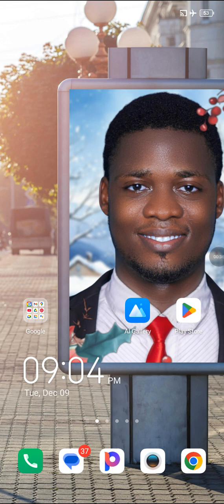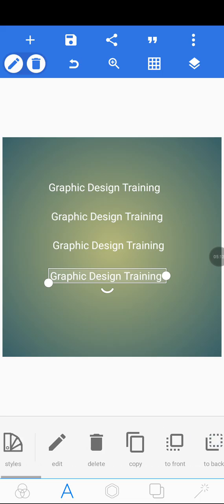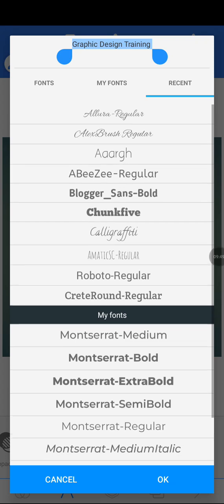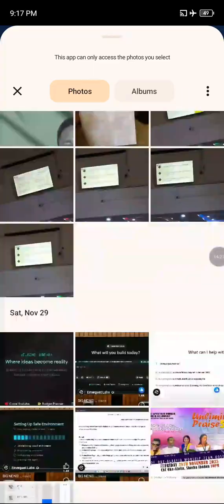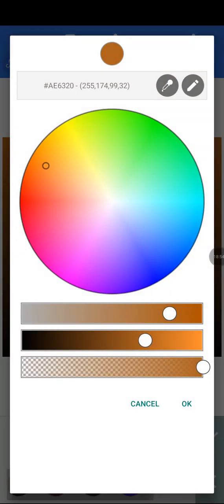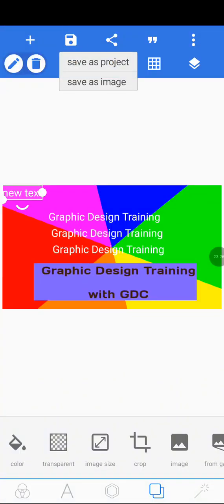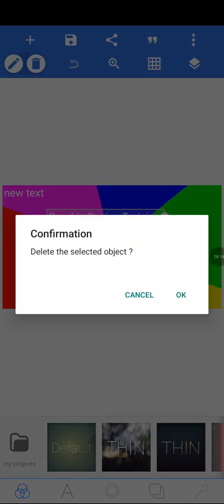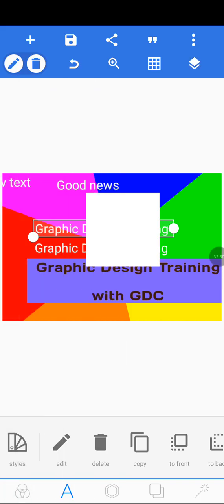Day 9 Basics of PixelLab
Graphic Design Practical Class – PixelLab for Beginners (Step-by-Step Guide)

Are you ready to start creating professional graphic designs using your mobile phone?
This video marks the beginning of our practical graphic design session, where I walk you through PixelLab, one of the most powerful mobile design apps used by many designers today.

In this class, you will learn:
✅ What PixelLab is and why designers use it
✅ A complete breakdown of PixelLab tools and their functions
✅ How beginners can confidently start designing from scratch
✅ Practical tips that will help you design faster and better

Whether you are a beginner, a student learning graphic design, or someone looking to improve your design skills, this video is for you. No prior experience is required.

📌 Note: PixelLab works on Android devices.

👉 Watch till the end to fully understand the tools before moving into advanced practical designs.

📺 More graphic design lessons are available on this channel — from theory to practical sessions.